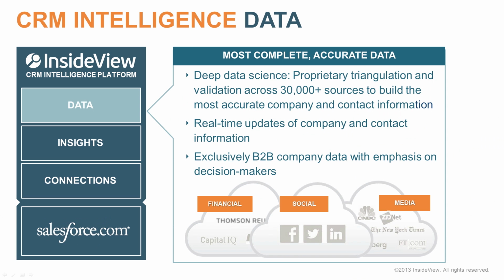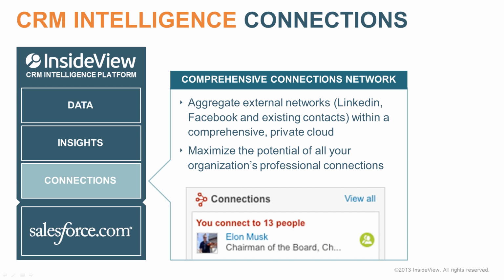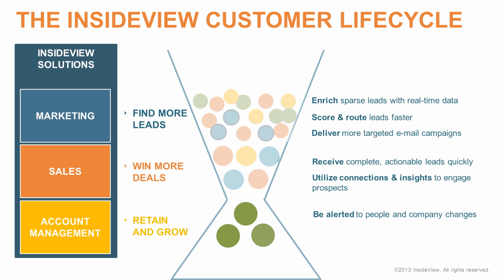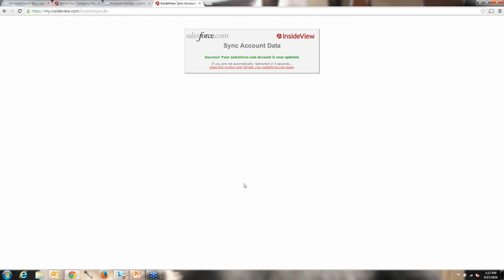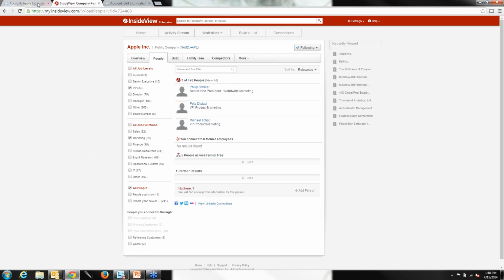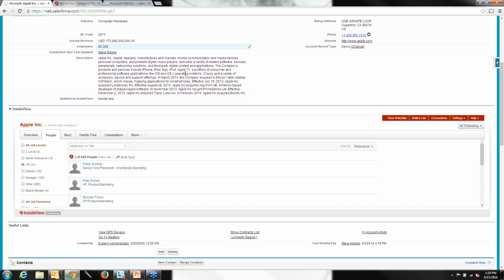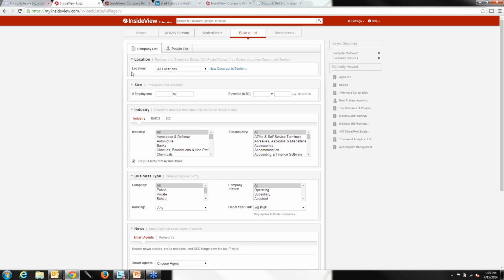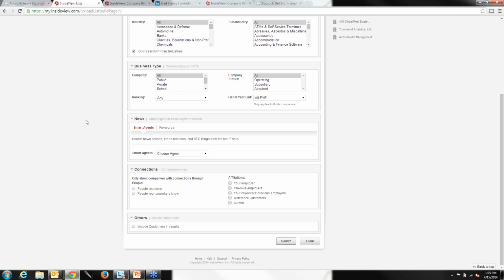Salesforce Demo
Watch a live demo of InsideView within Salesforce CRM!